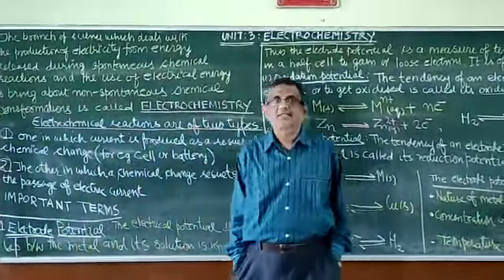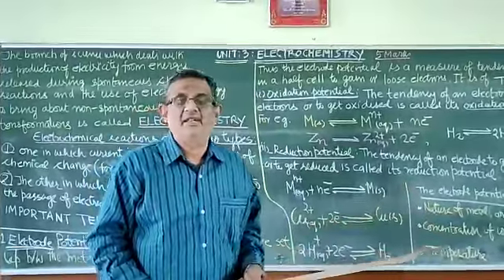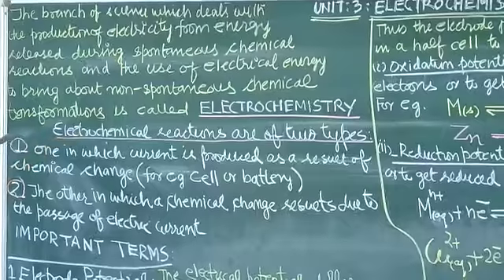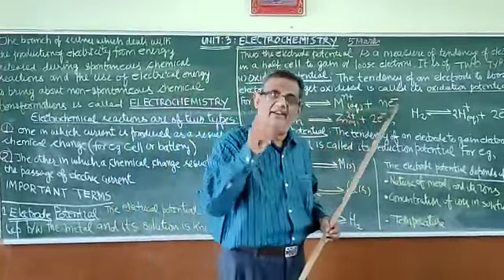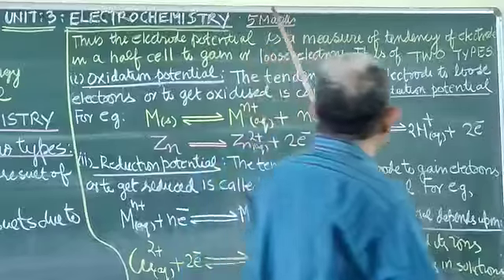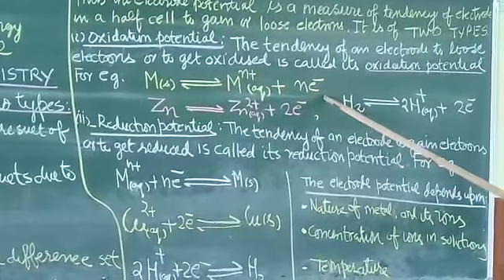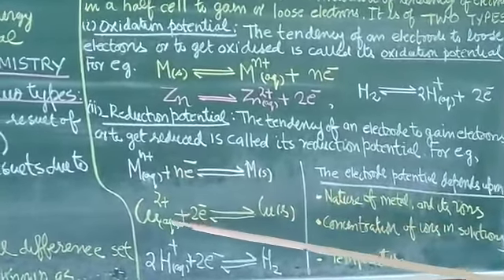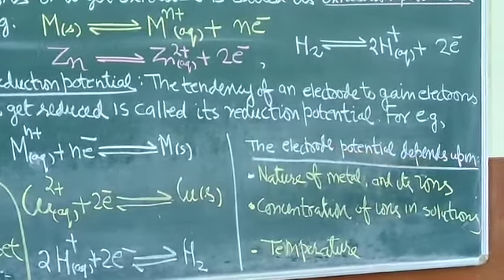Class XII "ELECTROCHEMISTRY" (Part 1)